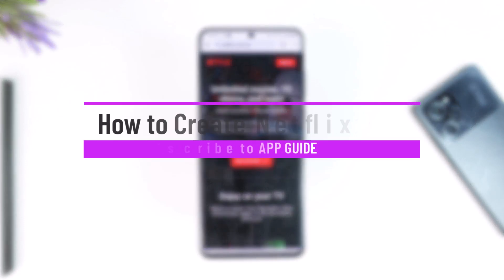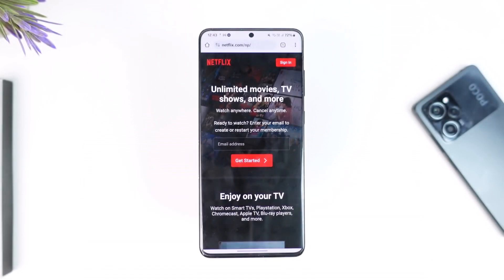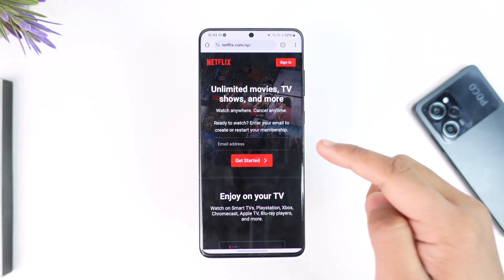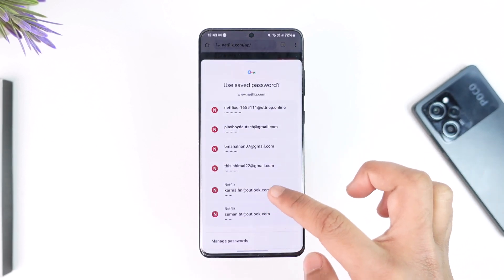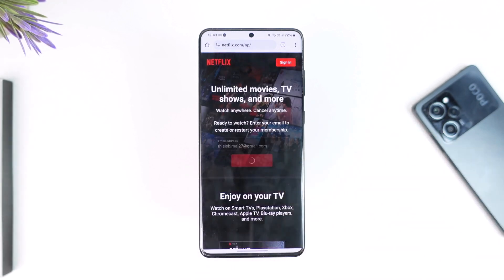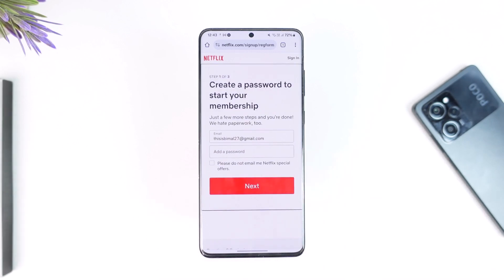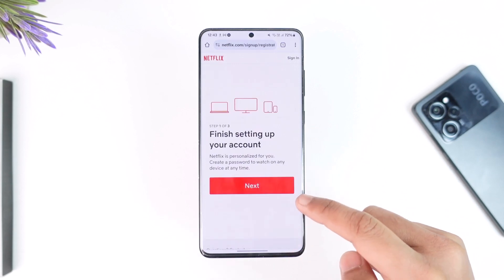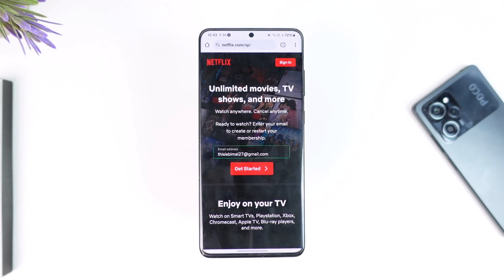How to Create Netflix Account - EASY STEPS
This video guides you through an easy step-by-step process to create a Netflix account. So make sure to watch this video till the end.

~ Chapters:
0:00 Introduction
0:10 Create Netflix Account
1:00 Conclusion